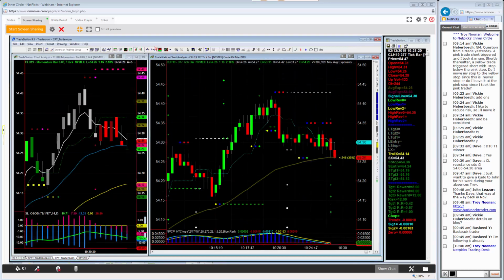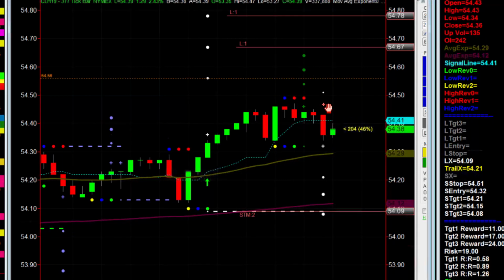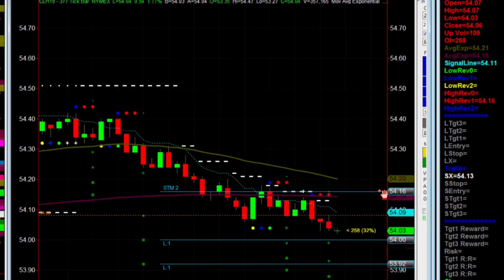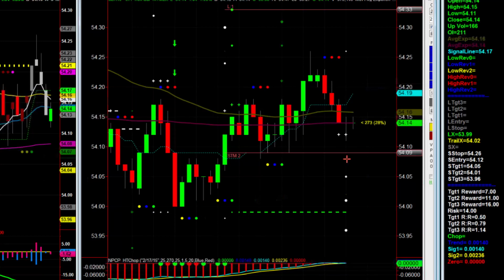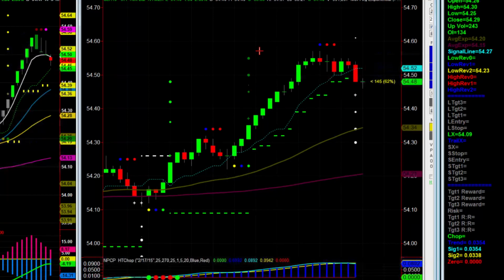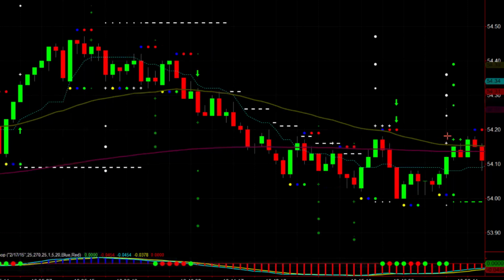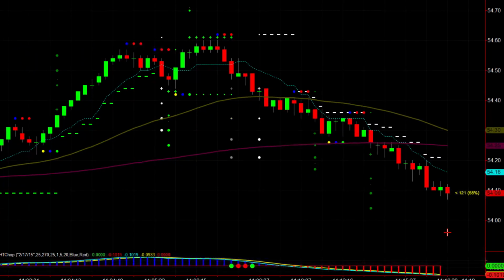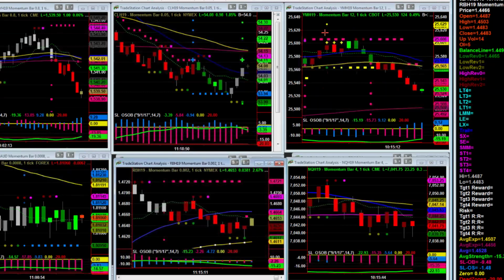Slow Grinding Crude Oil Inventory Report Session Wins Again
This was a session that required patience, but in the end, the tradeplan prevailed again.

See how it all transpired.  I edited it down to make it as short as possible.

Bottom line is that this session, week in and week out, continues to prove how our 12 Powers to Successful trading continues to prove itself, over and over again.